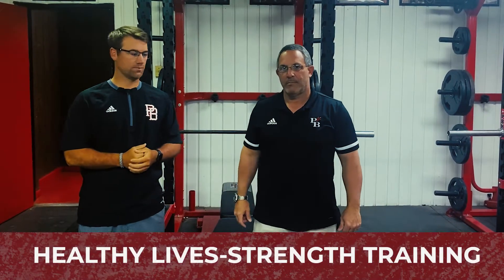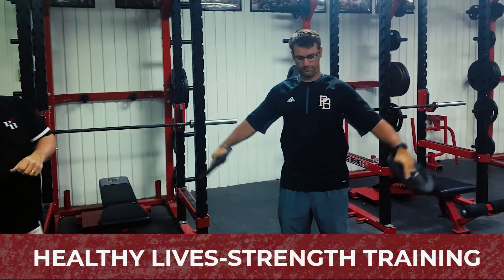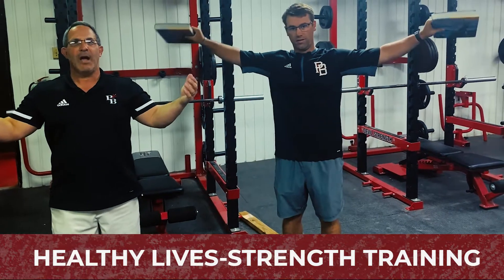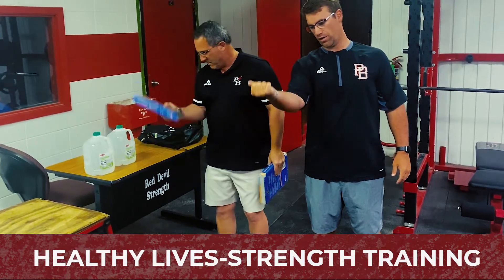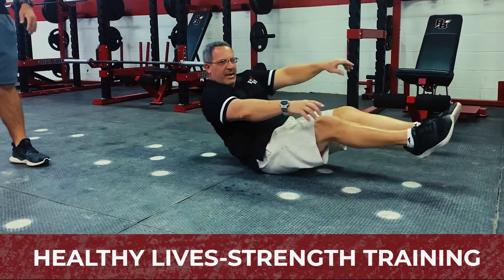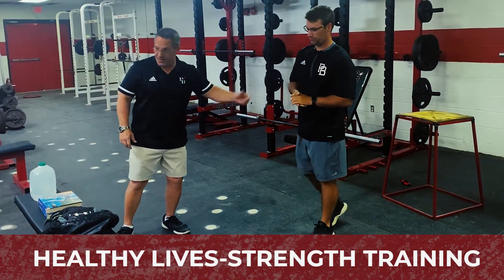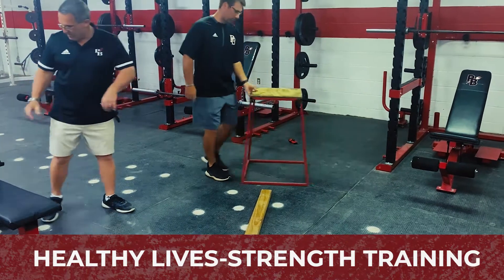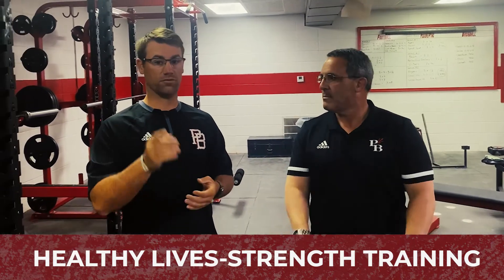HEALTHY LIFE FINAL 2